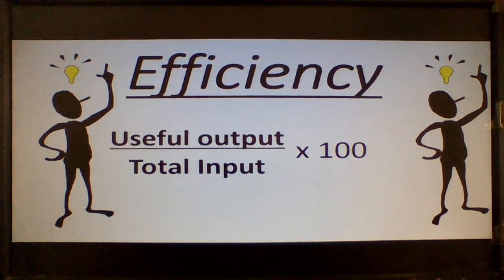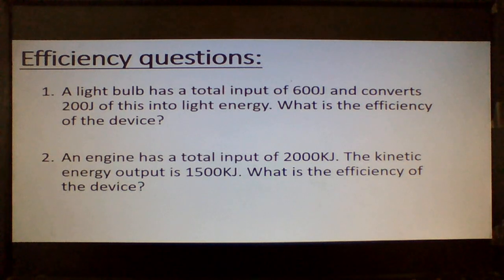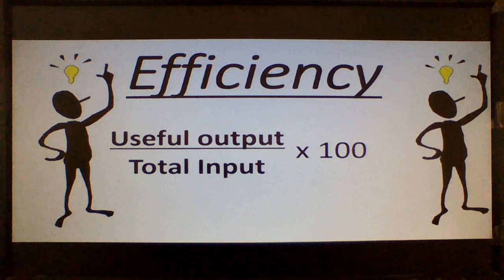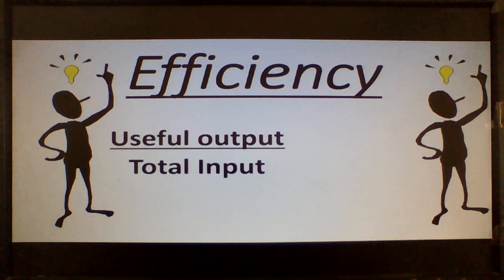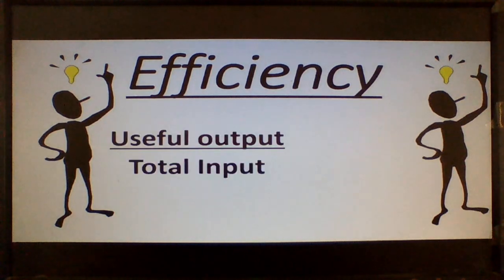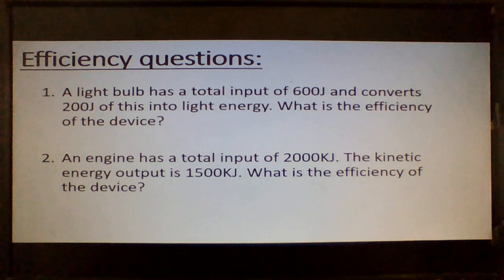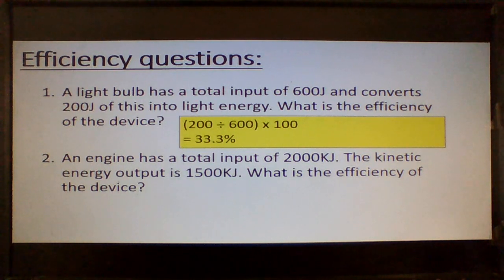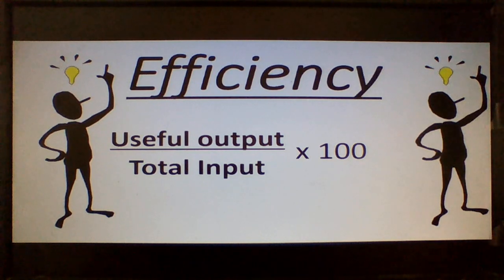Efficiency Calculation song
A song for the calculation for efficiency